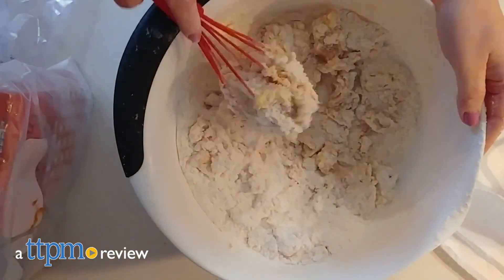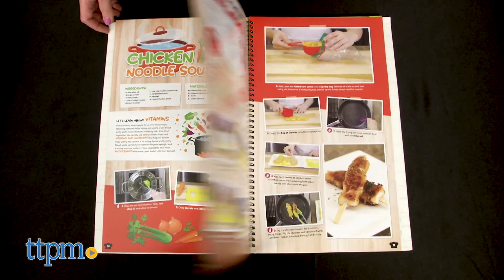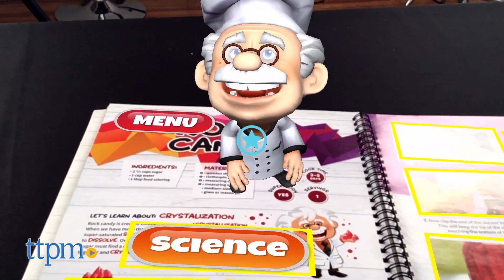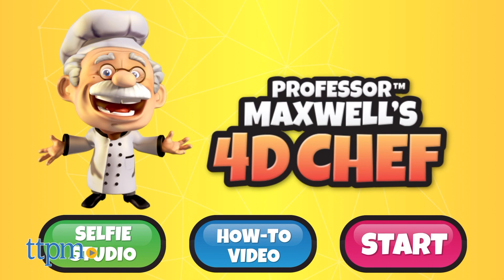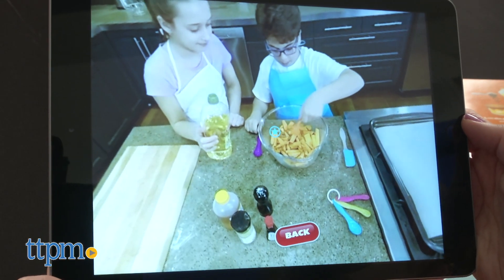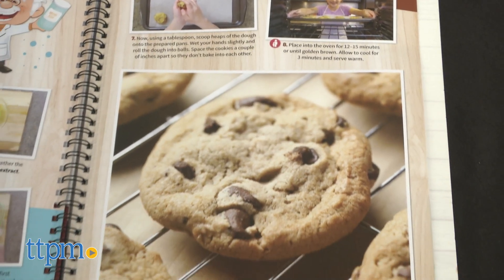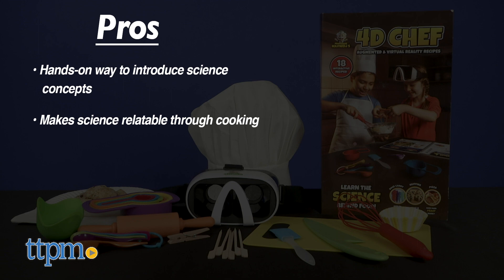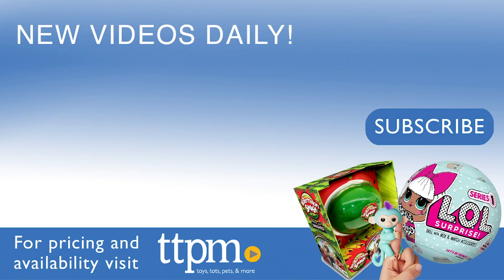Professor Maxwell's 4D Chef Review from Spice Box Books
Today TTPM is reviewing Professor Maxwell's 4D Chef from Spice Box Books. Through a free app, this combines a cookbook with augmented reality to bring cooking to life. Kids wear hands-free augmented reality goggles pointed toward the cookbook so they can watch Professor Maxwell jump off the pages and explain different science concepts, from how crystals grow to how yeast works. See more in this video review. For full review and shopping info

Product Info: Cook up some STEM learning and play with Professor Maxwell's 4D Chef. This is a combination of a kids' cookbook, an app, and augmented reality to bring the science of cooking to life. As kids make rock candy, they'll also learn how crystals form. As they make muffins, they'll learn about gluten. And making pizza is a lesson in how yeast works. While the kit does come with all the tools you'll need, food ingredients are not included.